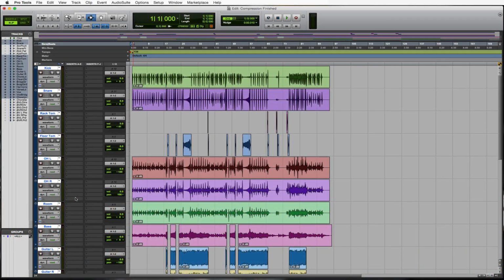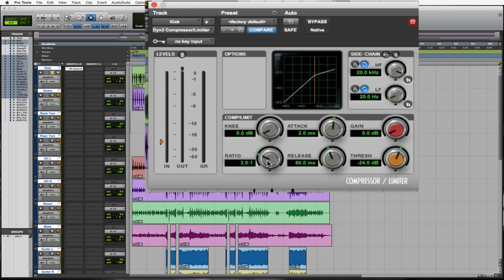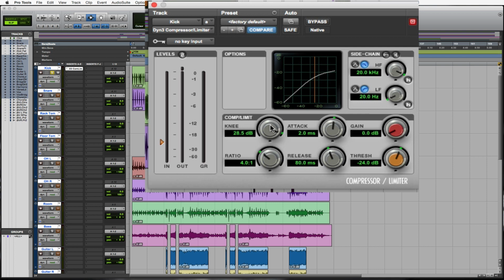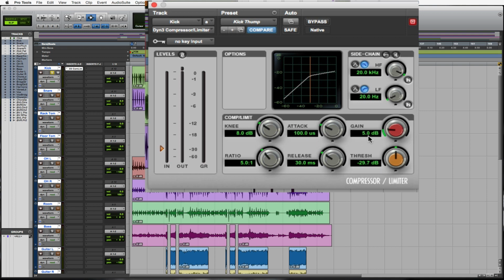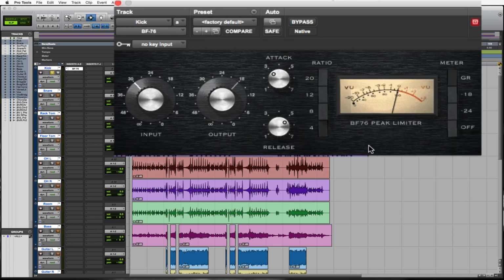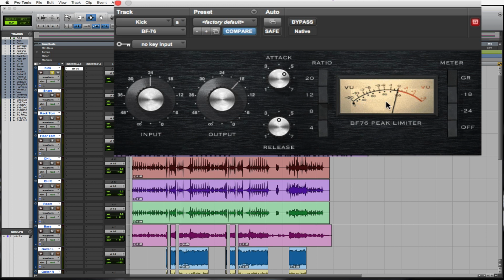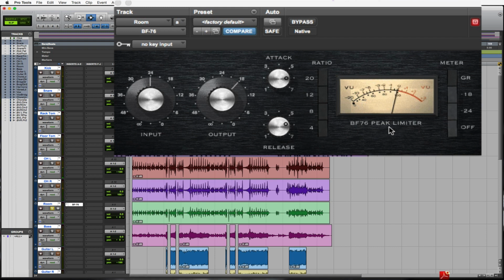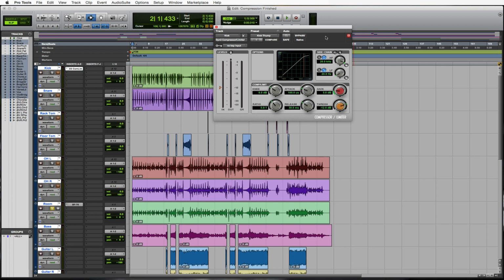Plugins Episode 8: Compression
Here we'll learn about the compression plugin and what a compressor does. The session file used in this video is available for free

0:22 Adding Dyn3 Compressor/Limiter (mono) to the kick track
0:56 Explaining compression
2:05 Explaining the Dyn3 Compressor/Limiter (mono) plugin
5:16 Setting up the compressor for the kick drum
7:11 Factory default presets
7:38 Adjusting compressor settings
9:04 Limiting on the Dyn3 Compressor/Limiter plugin
10:06 Adding and explaining BF 76 (mono)
12:23 Compressing the kick track using the BF 76 plugin
12:57 Super fast attack and super fast release
14:07 All in compression
15:01 All in compression on the room mic
17:16 Using presets as starting points